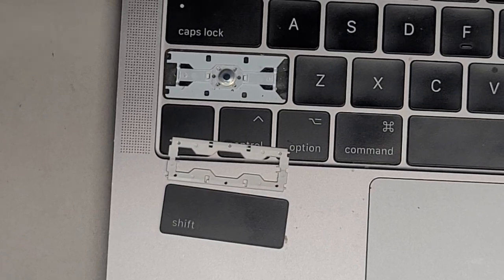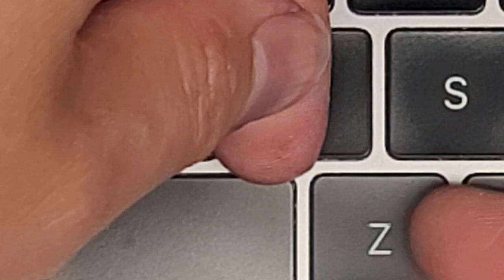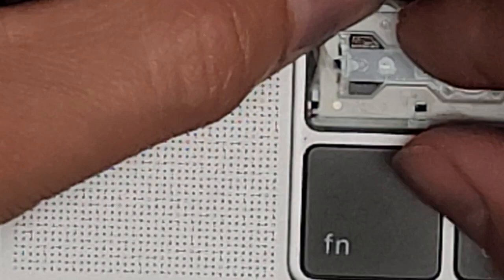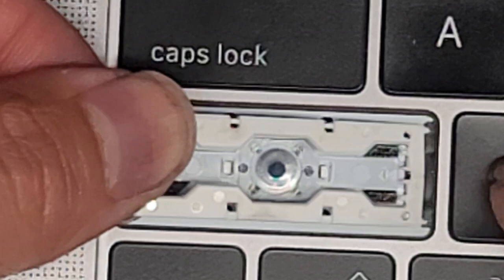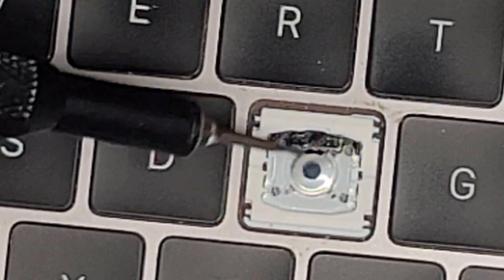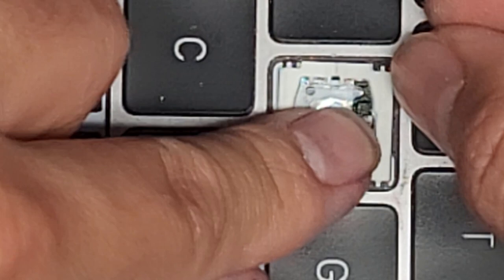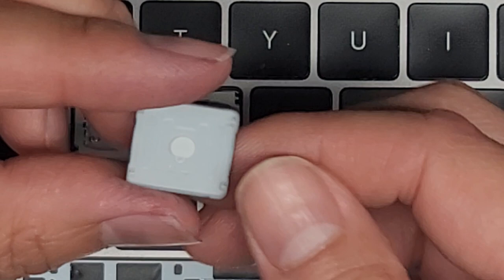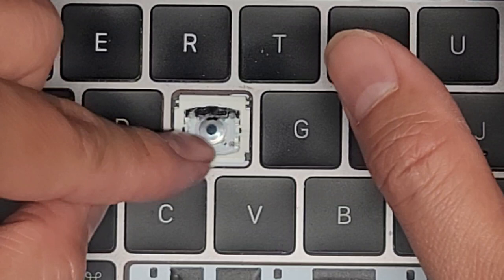MacBook Pro Air Butterfly Key Hinge Replacement Repair How To 2016 2017 2018 2019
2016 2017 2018 MacBook Pro Air Butterfly Key Replacement 13" 15" inch A1534 A1706 A1707 A1708 A1932 A1989 A1990 A2159 A2179 A2289

Mail:
It's Binh Repaired
1288 N Hillview Dr.